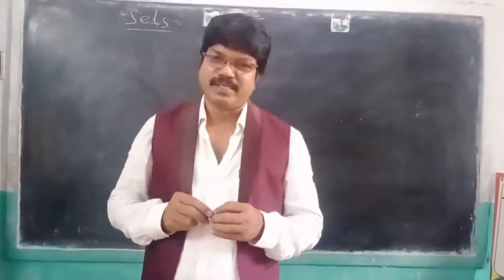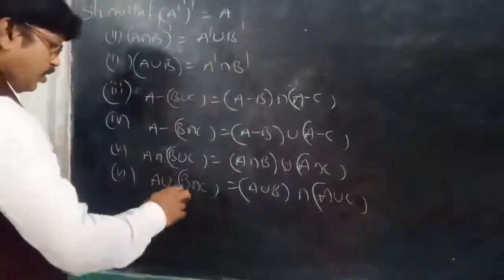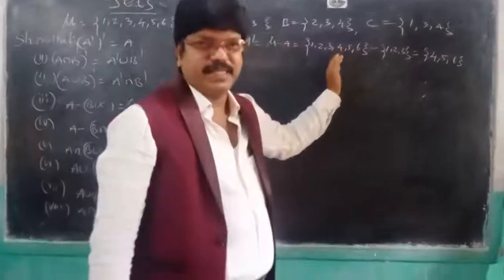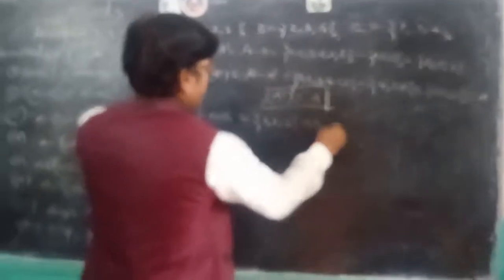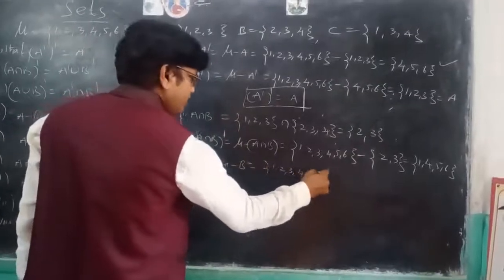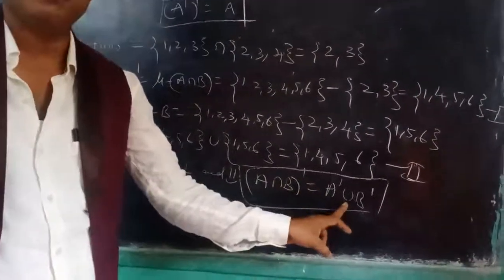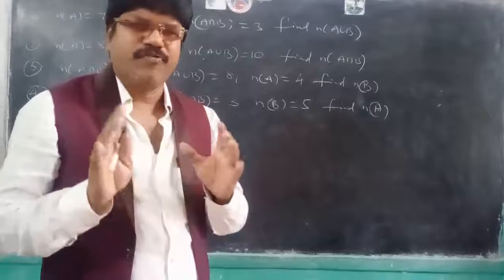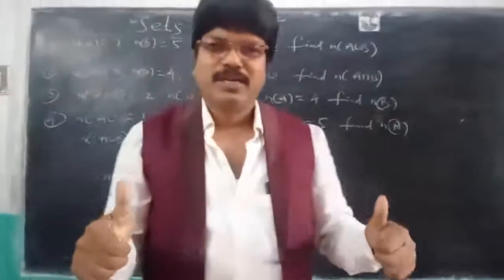Bhanu E.M School Gadala 10th Class Maths 29/6/21